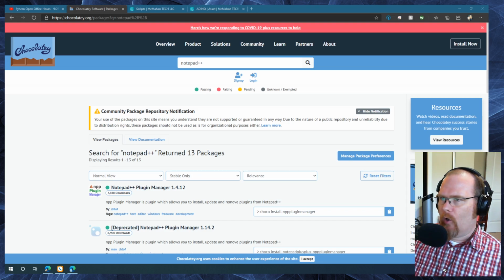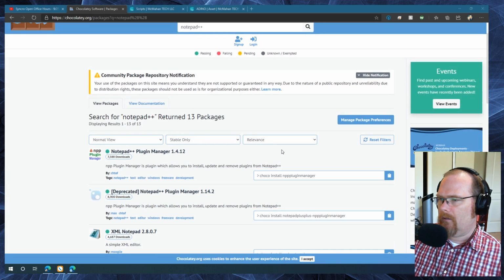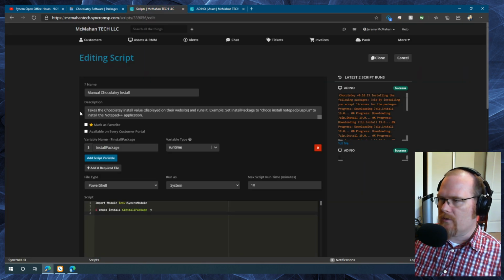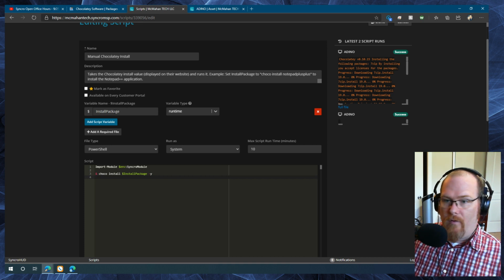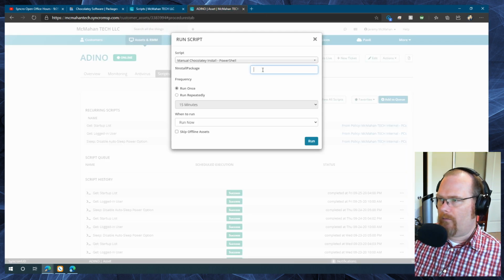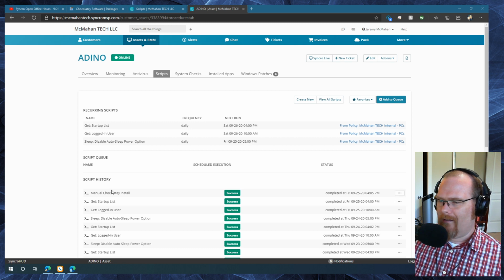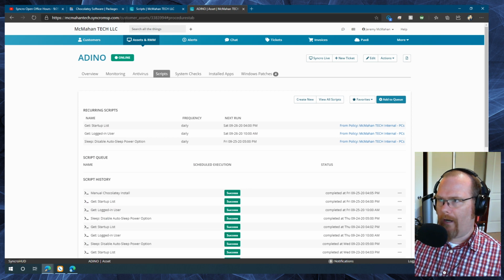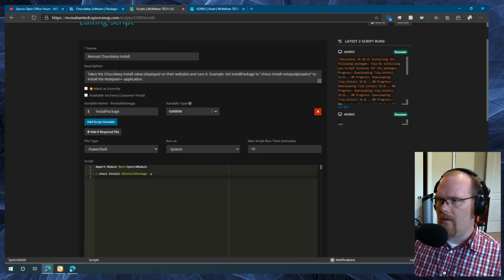Install with Chocolatey from SyncroMSP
A quick demo of using Chocolatey to install apps on Syncro Devices.